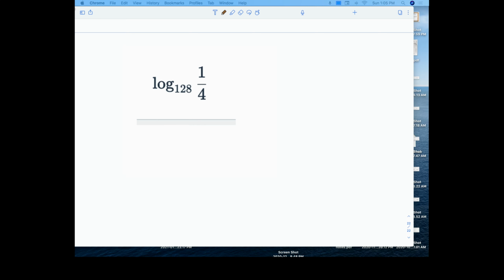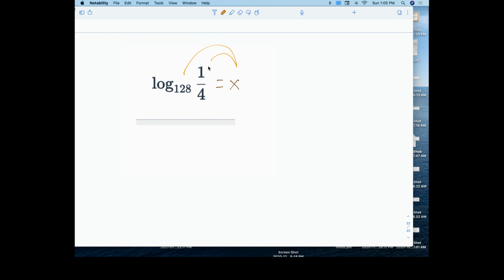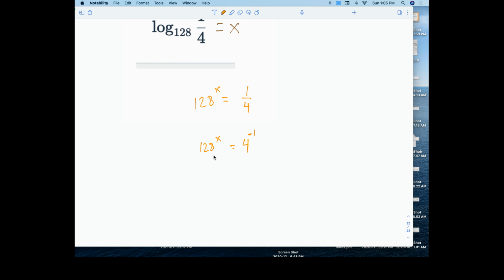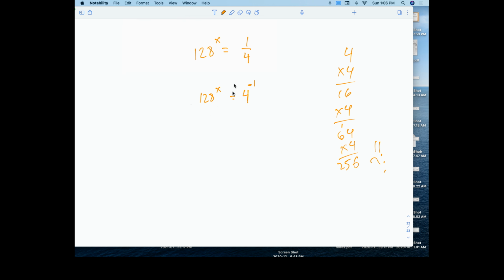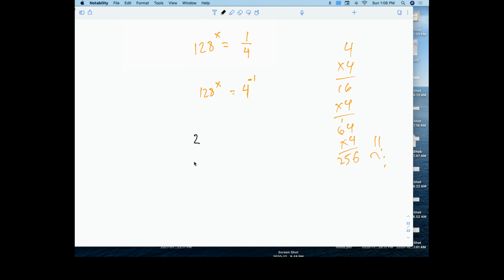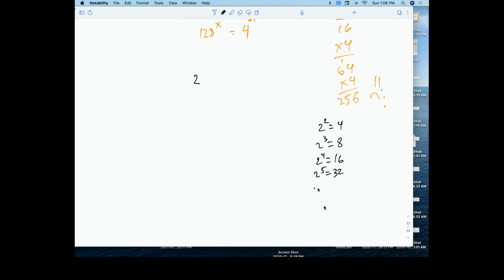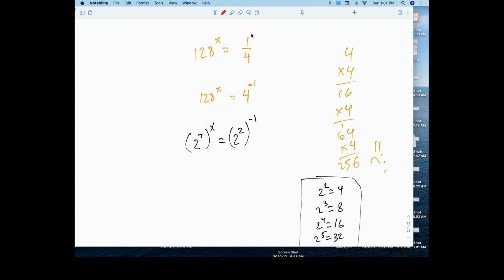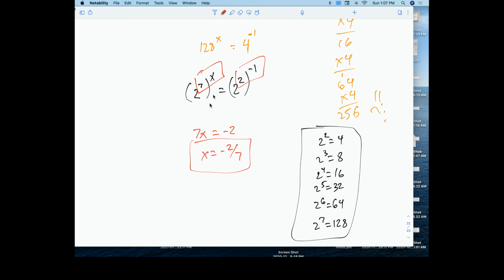PreCal Using the Claw with Logs